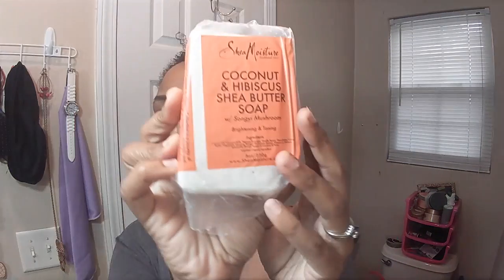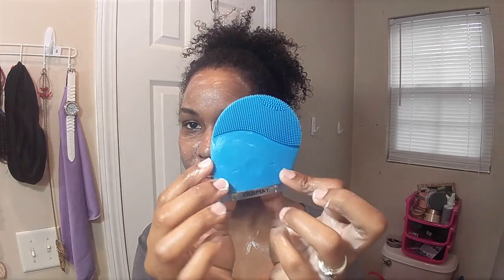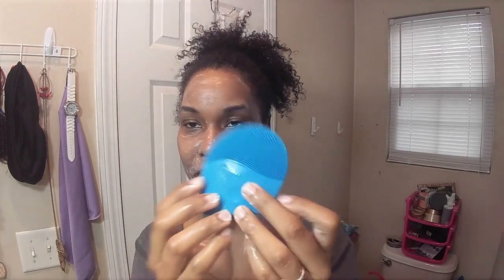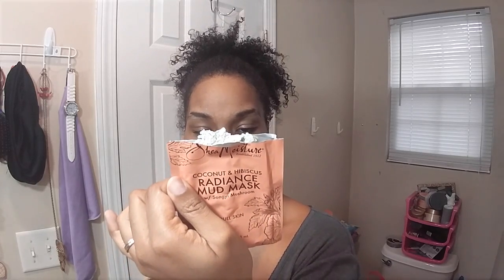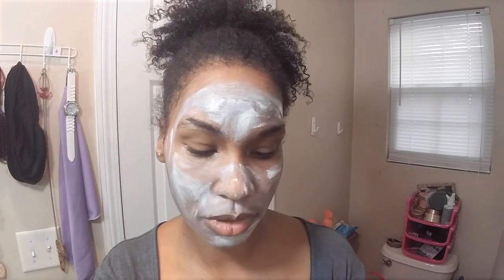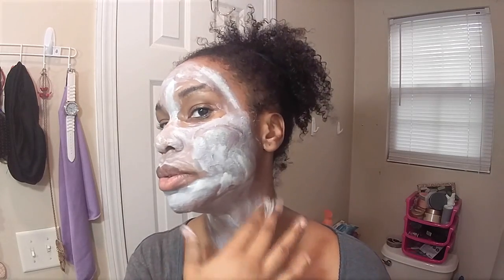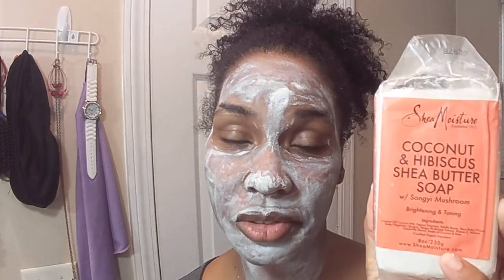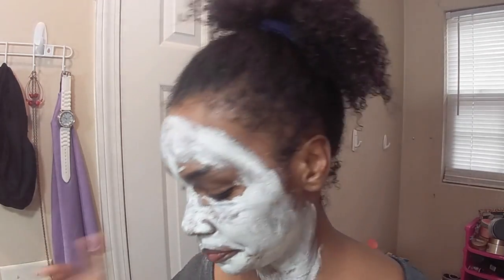Shea Moisture Coconut and Hibiscus Brightening Skincare Try-out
Shea Moisture Coconut and Hibiscus Skincare Try-out